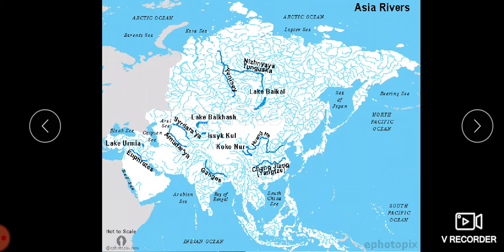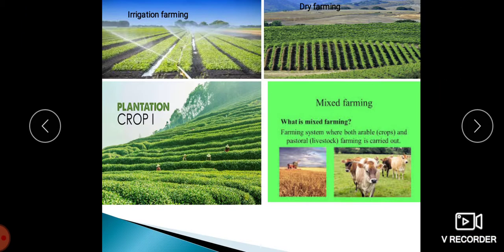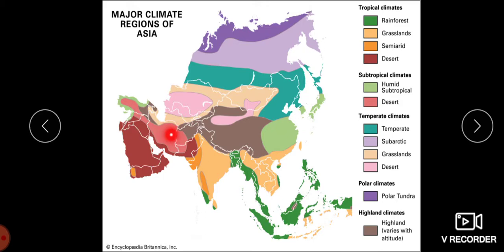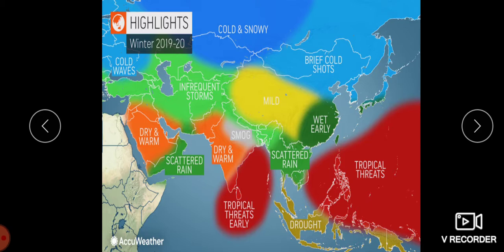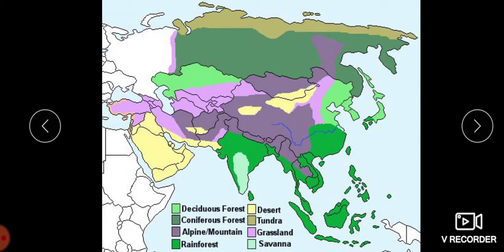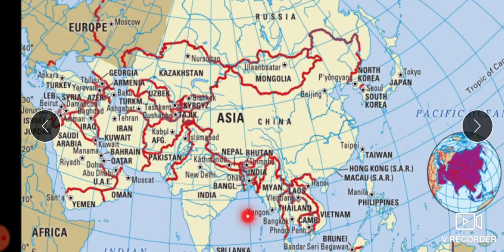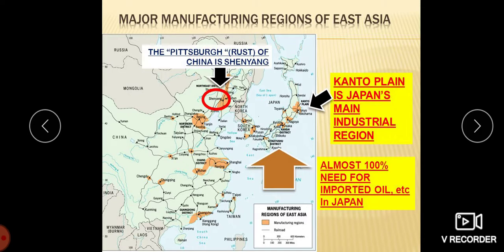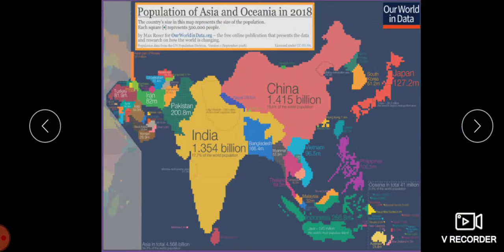6th standard/ Social science/Geography/Chapter 12/Asia - A Land of contrast/Part -2